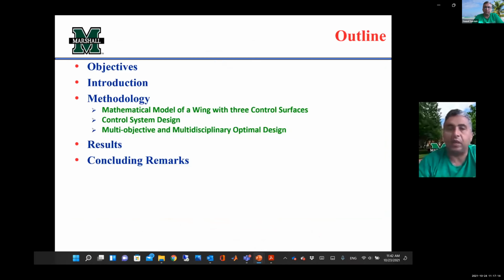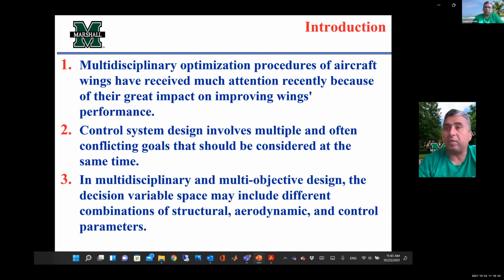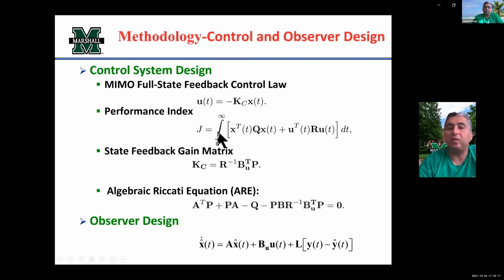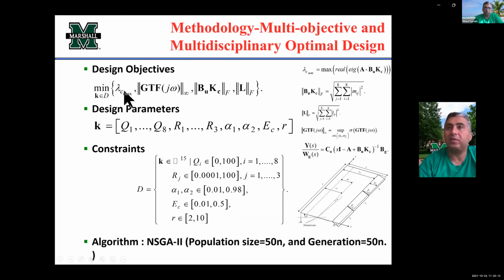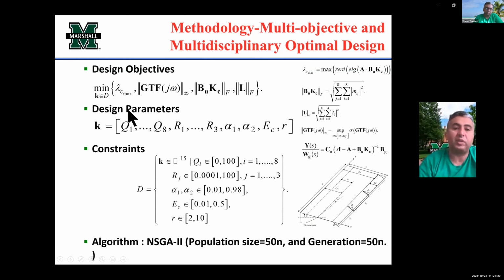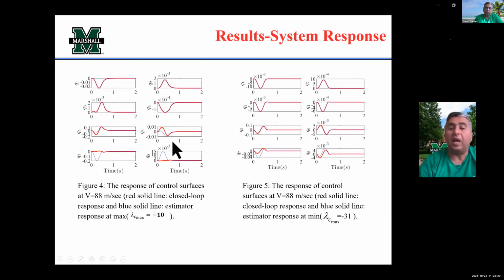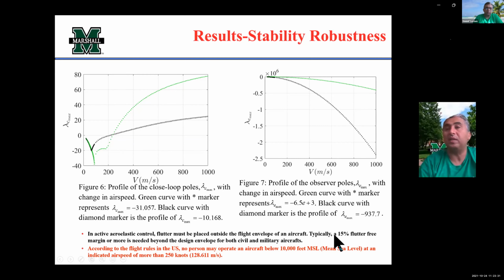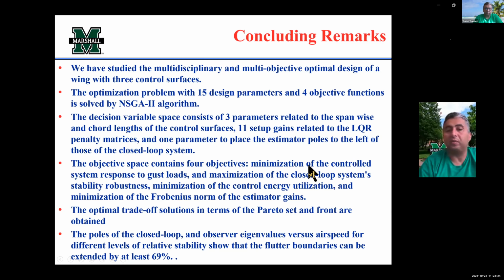MULTIDISCIPLINARY OPTIMAL DESIGN OF AN ACTIVE CONTROL SYSTEM AND STATE ESTIMATOR FOR AN AIRCRAFT...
MULTIDISCIPLINARY OPTIMAL DESIGN OF AN ACTIVE CONTROL SYSTEM AND STATE ESTIMATOR FOR AN AIRCRAFT WING
Christopher Greer, Marshall University, United States of America / Yousef Sardahi, Marshall University, United States of America

(Presented at the International Conference on Engineering, Science and Technology (IConEST) which took place on October 21-24, 2021, Chicago, USA, organized by International Society for Technology, Education and Science ((ISTES)

A multidisciplinary and multi-objective optimization approach that integrates the design of the control surfaces’ sizes, active control systems, and estimator for an aircraft’s wing with three control surfaces is developed in this paper. Four objectives are considered: minimizing impacts of external gust loads, maximizing stability robustness, extending flutter boundaries, reducing control energy consumption, and minimizing the Frobenius norm of the estimator gains. For simulation purposes, a wing’s mathematical model is used, control system and observer are designed simultaneously, and the optimization problem is formulated and solved by NSGA-II (non-dominated sorting genetic algorithm II). The solution of the optimization problem is called the Pareto set and the corresponding set of function evaluations is called Pareto front. The properties of the Pareto set and Pareto front; sensitives of the dominant poles of the open-loop system, closed-loop system, and estimator to the airspeed; and responses of the controlled, uncontrolled, and observer models at selected objective values are discussed in the paper. The results shows that the simultaneous design of the control and estimator algorithms, and the geometry of the ailerons in the multi-objective settings is very effective, the closed-loop control system can suppress the flutter and stabilize the system, the estimator converges quickly.